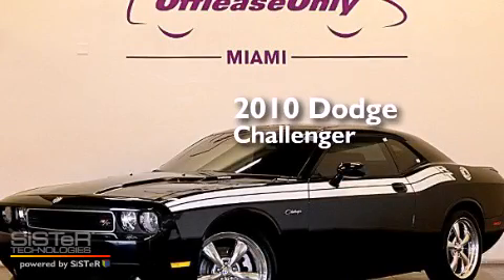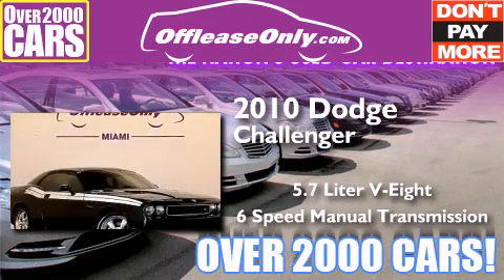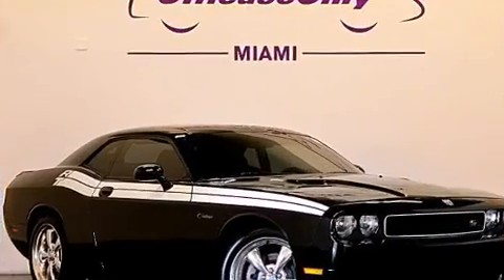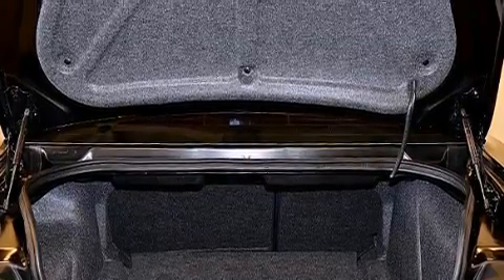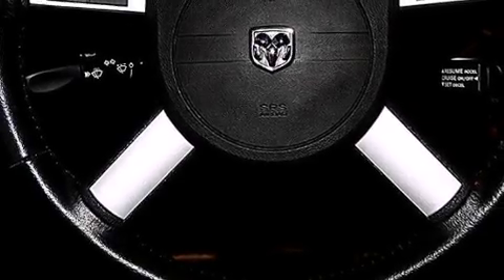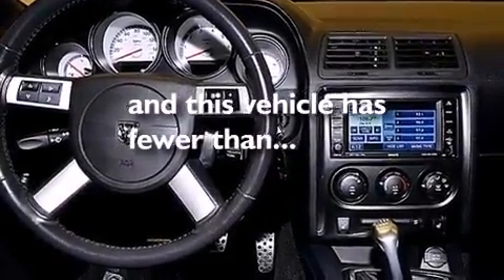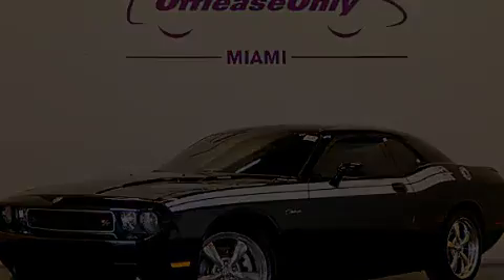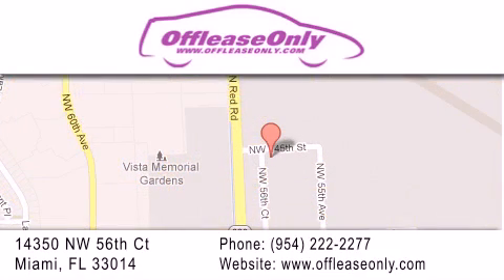2010 Dodge Challenger Hialeah Fl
We have been honored to serve the Miami FL area , we promise that your experience at our dealership will exceed your expectations ! Year : 2010 Make : Dodge Model : Challenger Engine : Gas V8 5.7L/345 Trans . : Manual Exterior : Brilliant Black Pearl Miles : 40,107 Interior : Dark Slate Gray Stock : 59144A OffLeaseOnly Miami 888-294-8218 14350 NW 56th Ct.